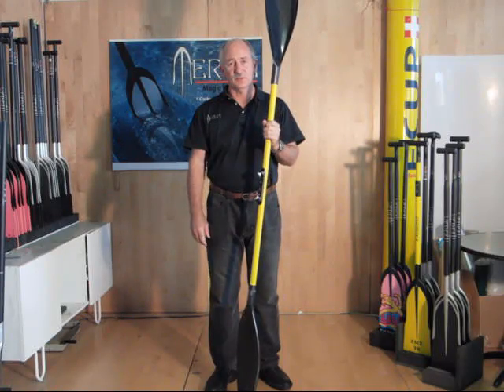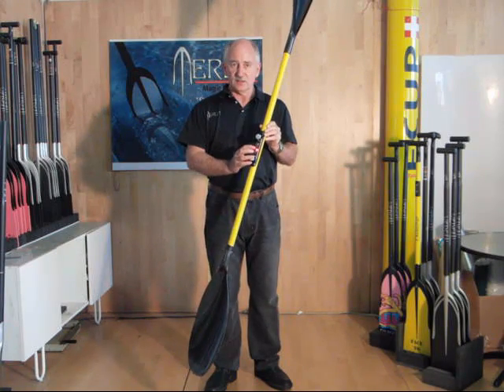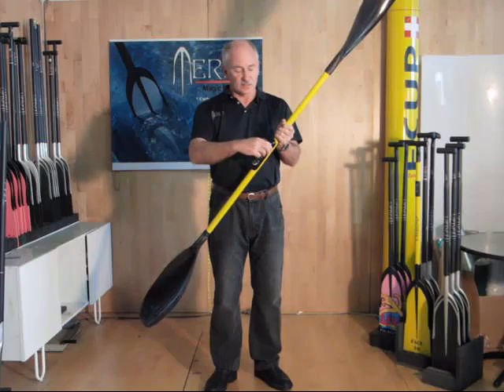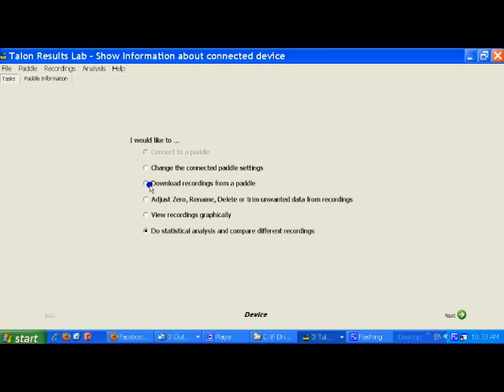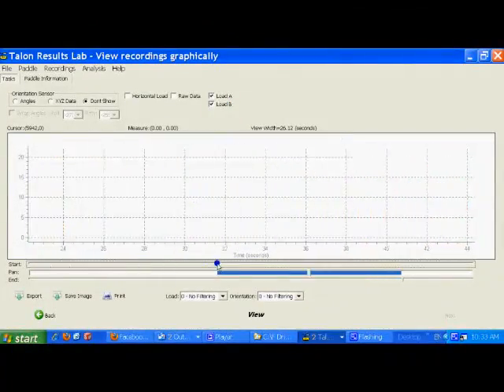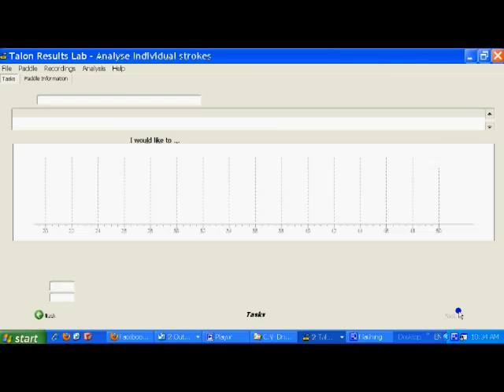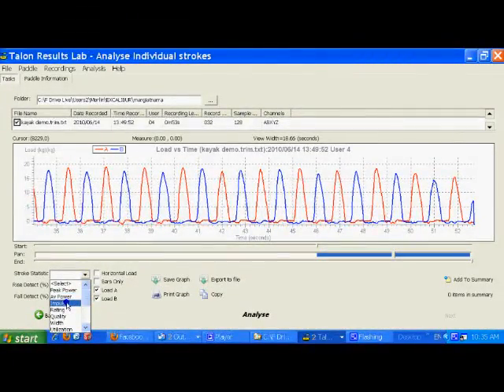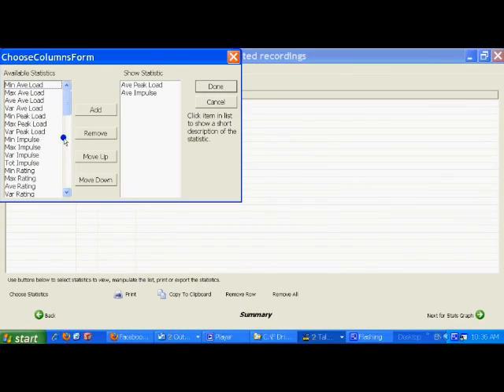Merlin Excalibur data acquisition Kayak paddle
This is a basic introduction to the Merlin Excalibur data acquisition Kayak paddle.